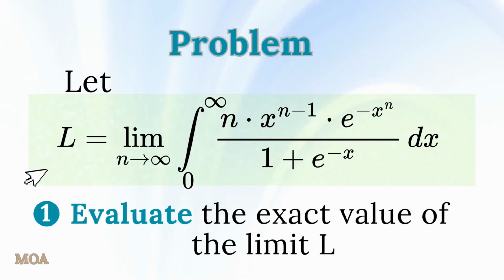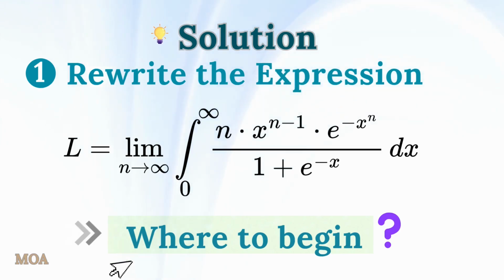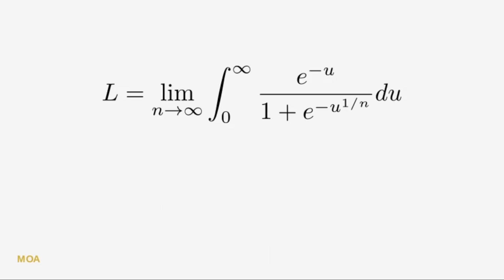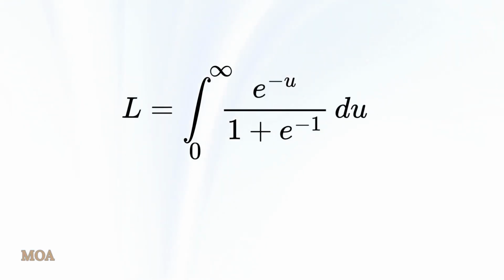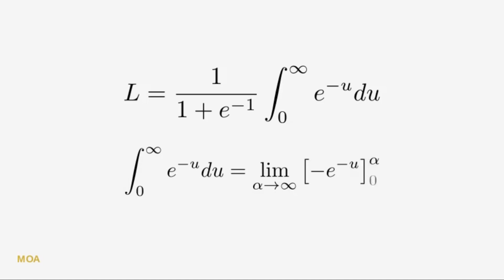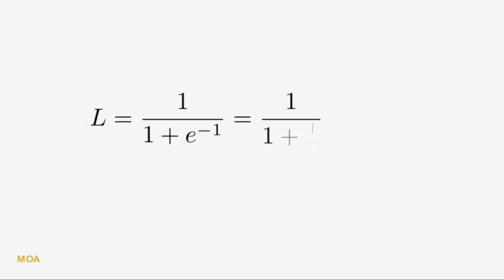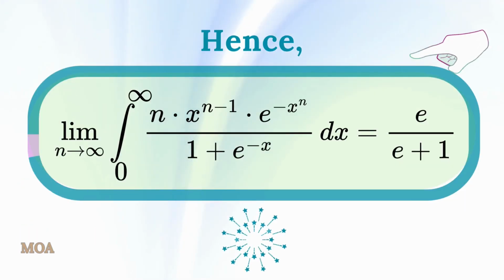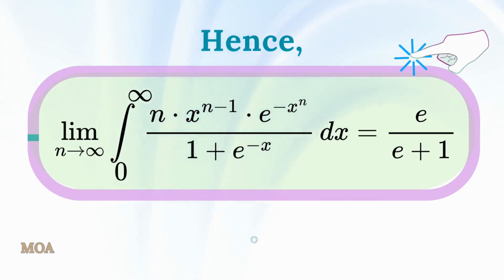Evaluate Limit-Integral Faster | What Most Students Miss | MOA Lesson 63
In Lesson 63, we are explaining step by step an advanced integral that has stumped many students, and we will elucidate how to evaluate it correctly and rapidly!

Here is our problem statement.

Let capital L be the limit as n approaches infinity of the integral from zero to infinity of n times x to the n minus 1 times e to the negative x to the n, over 1 plus e to the negative x, with respect to x.

🟢 The question is to evaluate the exact value of the limit L.

This lesson directly aligns with:

- Advanced High School Mathematics (Honors Calculus, AP Calculus BC)
- AP Calculus BC (Improper integrals, limits of sequences, substitution methods)
- IB Mathematics: Analysis & Approaches HL (Integration techniques, limit evaluation, rigorous proof)
- JEE Advanced (Definite integration, limit problems, composite functions)
- First-year university calculus (Step-by-step limit-integral interchange and numerical verification)

In this lesson number 63, we applied the substitution method instead of attempting direct integration or complex series expansions, because the substitution transforms the complicated integrand into a standard exponential form that is easily evaluated.

👉 Can you evaluate this advanced limit-integral by identifying the key substitution and verifying through numerical analysis?

In MOA Lesson 63, we walk you through a systematic method:

🟢 Identify the composite structure
🟢 Apply the substitution or change of variables
🟢 Evaluate the resulting integral using partial fraction decomposition or standard exponential rules
🟢 Verify the analytical result numerically using computational tools to confirm accuracy

By the end of this lesson, students will be able to:

🟠 Apply systematic substitution to simplify complex limit-integral expressions
🟠 Evaluate improper integrals with academic rigor and precision
🟠 Perform numerical verification to bridge theoretical and computational results
🟠 Build problem-solving intuition that prepares them for AP, IB, JEE, and university exams

📌 Homework Challenge:

After watching, try evaluating the limit of the proposed homework problem using the same systematic substitution method. Share your solutions in the comments for feedback!

This lesson is essential for students aiming to sharpen:

🔵 Precision in algebraic substitution and limit evaluation
🔵 Rigor in handling improper integrals and composite functions
🔵 Problem-solving efficiency for challenging calculus limits
🔵 Conceptual clarity linking analytical derivation to numerical verification
🔵 Exam readiness for AP, IB, JEE, A-Level, and university assessments

🟢 Step-by-step tutorials in limits, calculus, and advanced problem-solving
🟢 AP, IB, JEE Advanced, Entrance Exam, and university-aligned content with global relevance
🟢 Clear, verbalized mathematics that prioritizes understanding over speed
🟢 Methods that build long-term mathematical maturity and self-reliance

Your likes, comments, and subscriptions motivate us to continue creating accessible, rigorous, and globally relevant content for learners at every level.